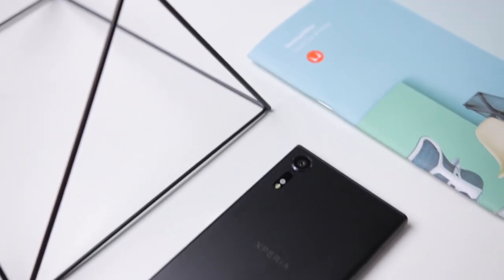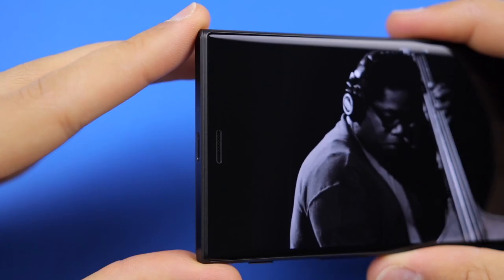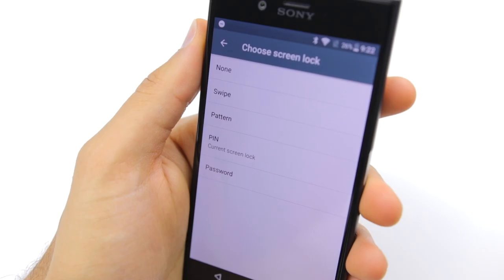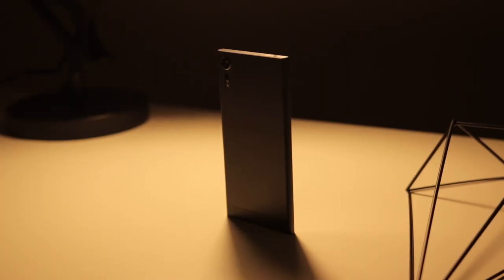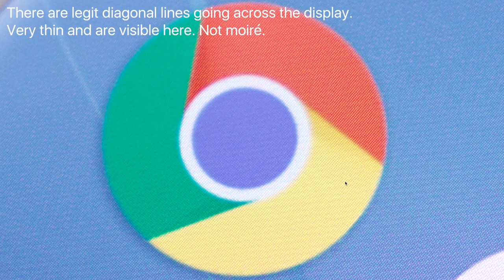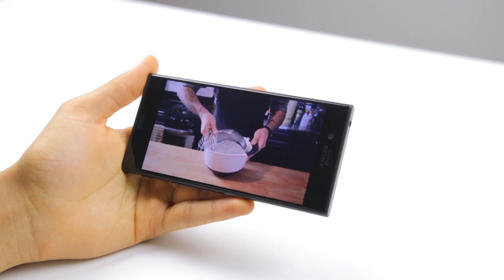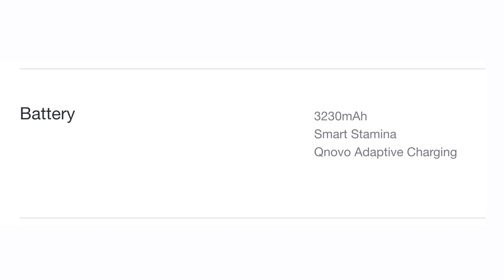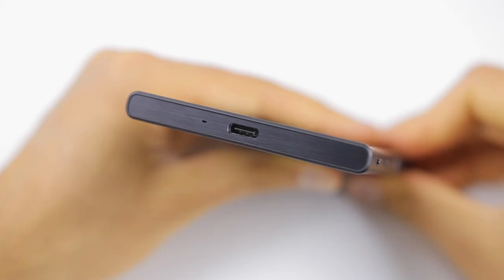Sony Xperia XZs Review - Sony's Best Phone... Till the Xperia XZ Premium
The Sony Xperia XZs is Sony's best phone yet. Fixing many of the reasons why I haven't liked Sony phones in the past - but it's still not perfect. Find out in this video if you should buy this, wait for the Sony XZ Premium or buy the somewhat older Xperia XZ. This review includes a look at the pros & cons, performance, camera tests and 960fps slow motion tests.

Music Information:
Artist: HOME